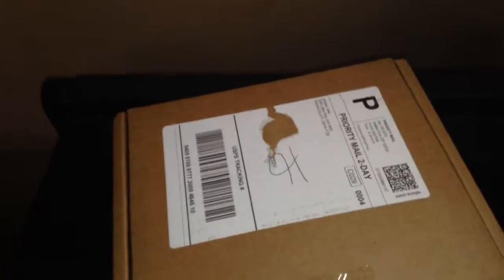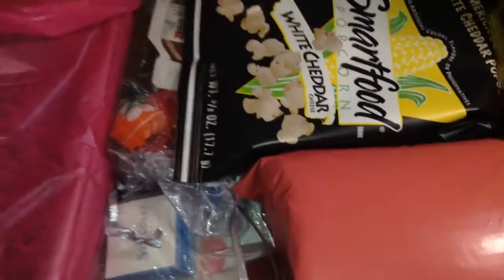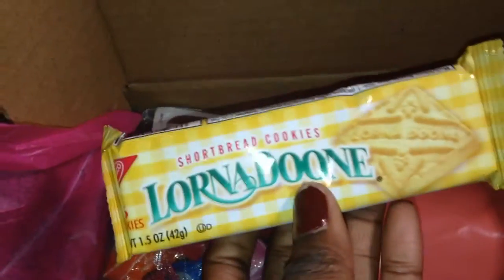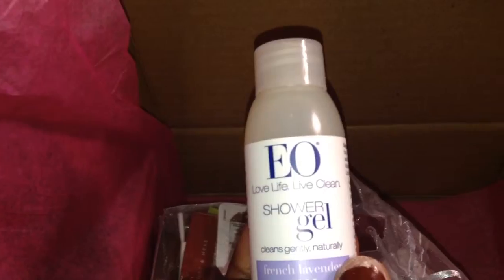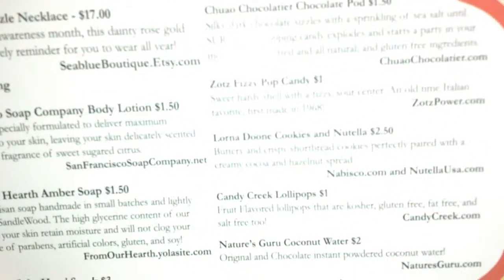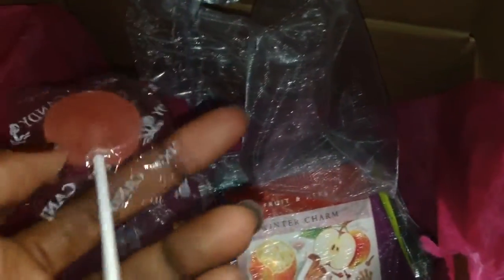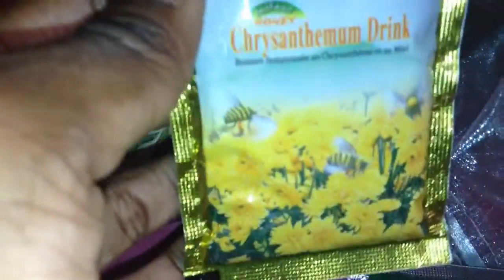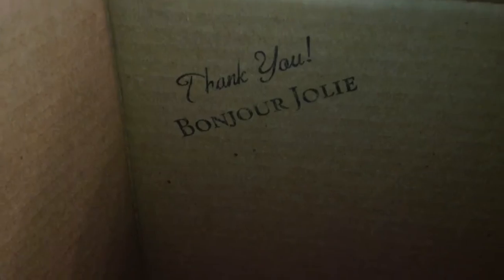Bonjour Jolie unboxing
This is my second bonjour Jolie unboxing. Enjoy!